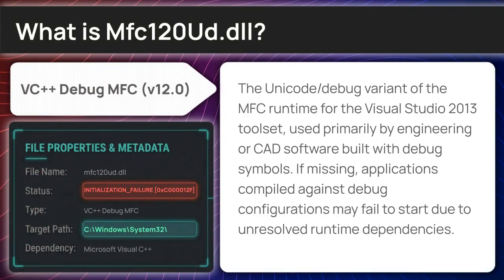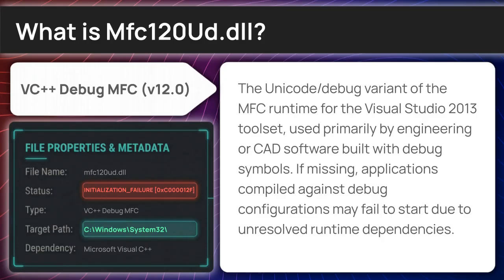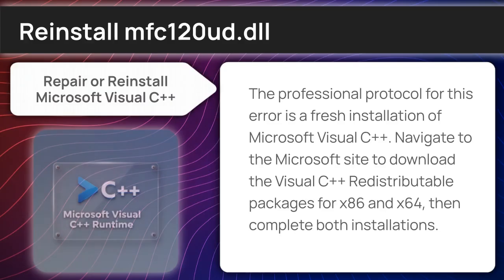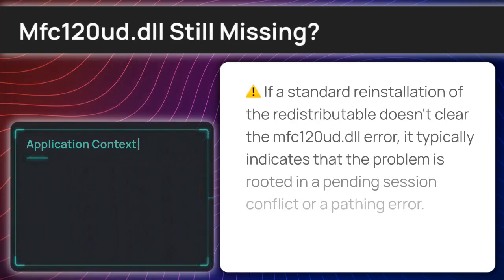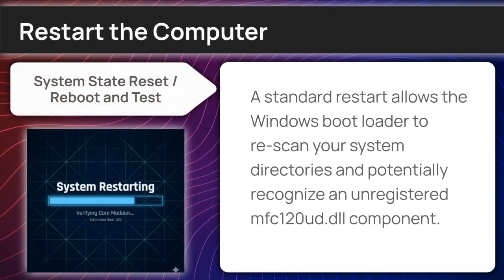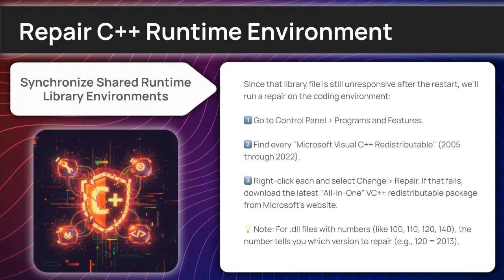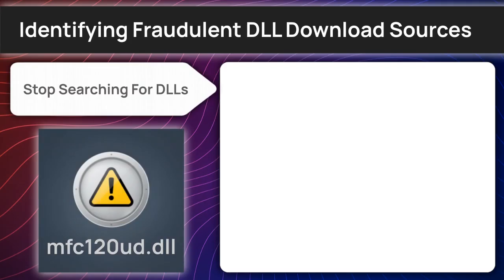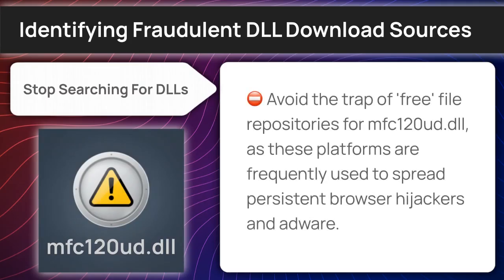mfc120ud.dll Missing? Fix Engineering App!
Mfc120ud.dll: Beginner’s Guide to Fix Common DLL Problems in Microsoft Visual C++. 🛠️⚙️ An optional troubleshooting utility is available via this

What exactly is Mfc120ud.dll? This DLL acts as a shared toolbox for Microsoft Visual C++, allowing it to run essential processes. If Windows can’t find it, the issue is often related to missing components or an incomplete installation.

What is Mfc120Ud.dll? The Unicode/debug variant of the MFC runtime for the Visual Studio 2013 toolset, used primarily by engineering or CAD software built with debug symbols. If missing, applications compiled against debug configurations may fail to start due to unresolved runtime dependencies.

Designed for Microsoft Visual C++, Mfc120ud.dll is a Diagnostic Runtime Library DLL built around the VC++ Debug MFC. This walkthrough focuses on practical troubleshooting options.

Timestamps:

00:00 - mfc120ud.dll Missing Error Fix Windows 10/11 (Quick Guide)
00:24 - What Is mfc120ud.dll File (Quick Explanation)
00:51 - Restore mfc120ud.dll File to Fix Windows Errors
01:13 - Restart Windows to Complete mfc120ud.dll Repair
01:35 - Repair C++ Runtime Environment to Fix mfc120ud.dll Error
02:21 - Avoid Dangerous DLL Fix Solutions